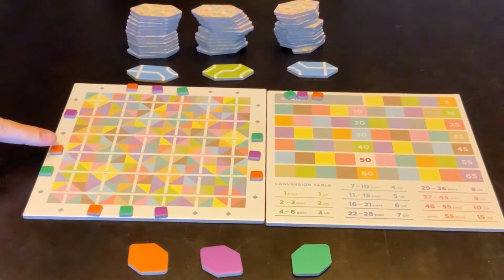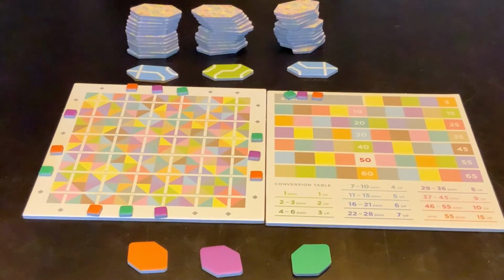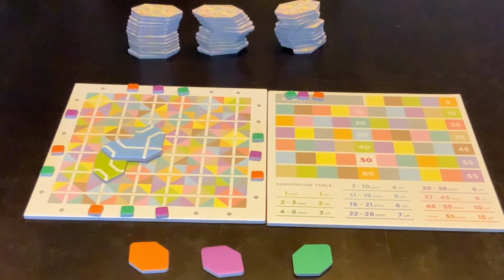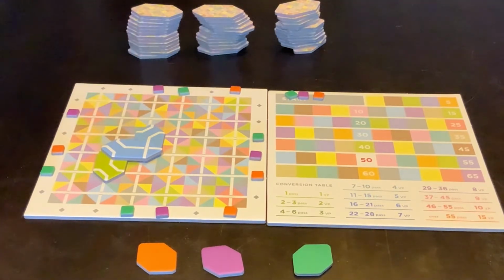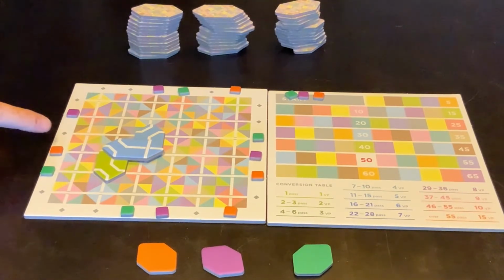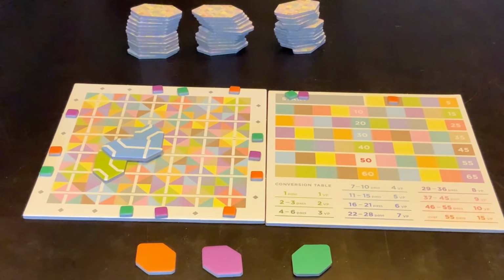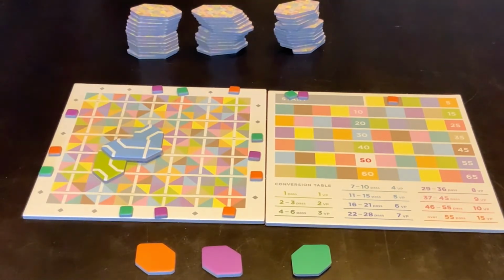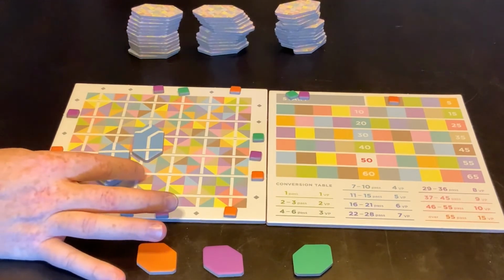Passtally Gamesplained - Part 1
This is the Gamesplanation for Passtally. I hope that this brief run through of the rules will help you get Passtally to the table with some new players.

Enjoy gaming.